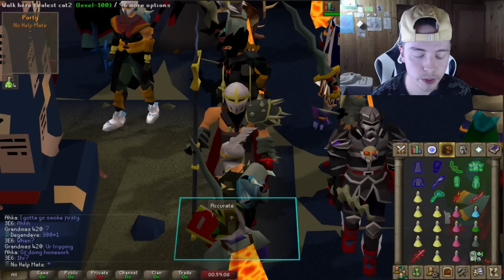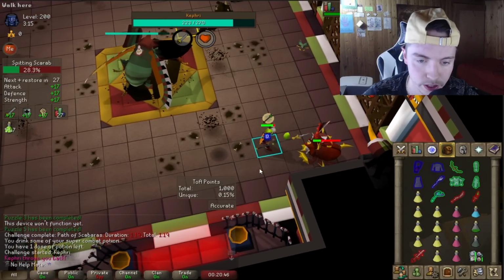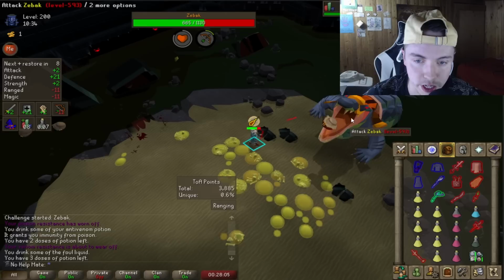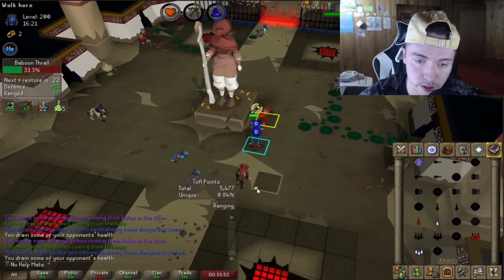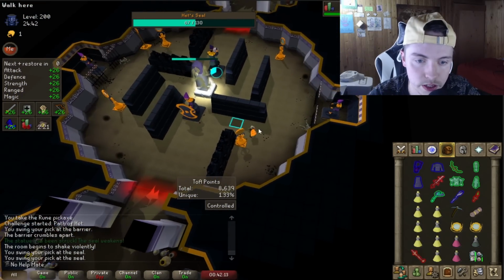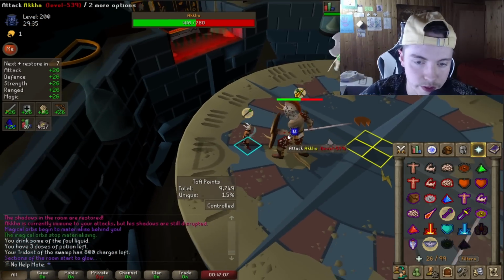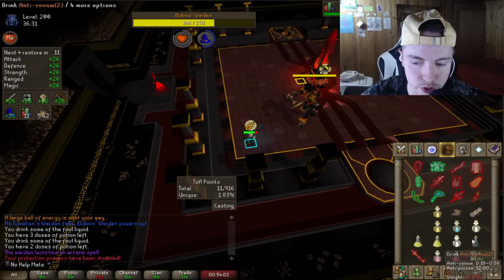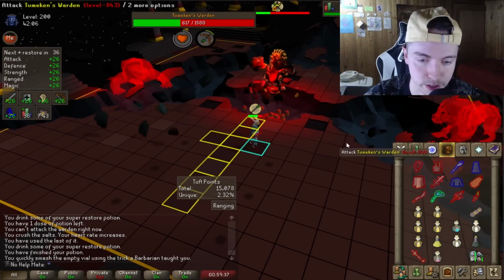OSRS Easy 200 invocation Raids 3 Solo (IRONMAN)